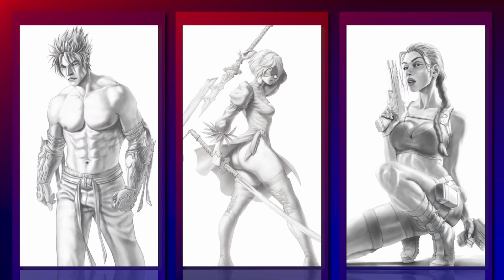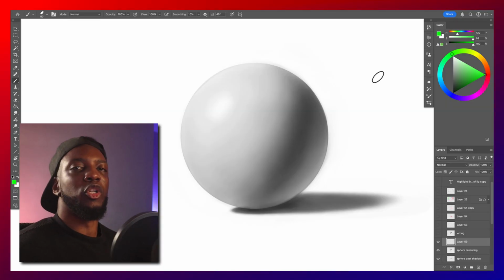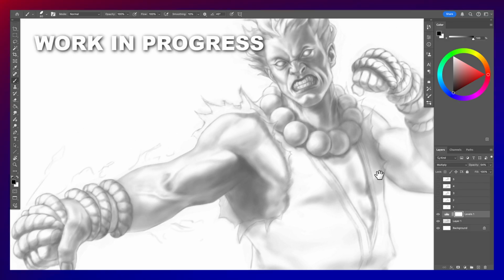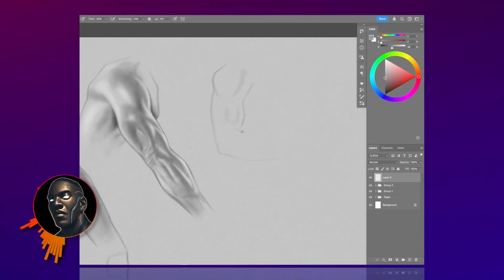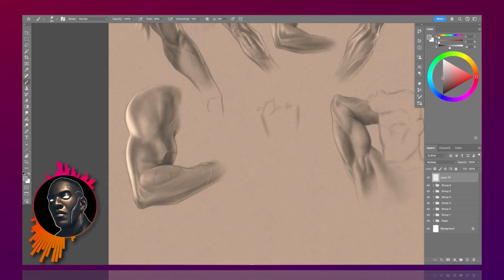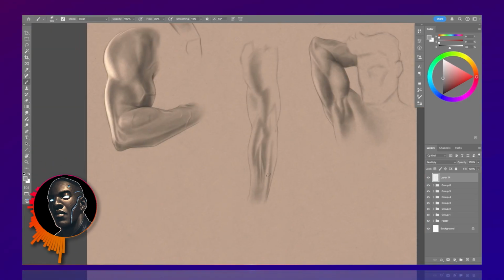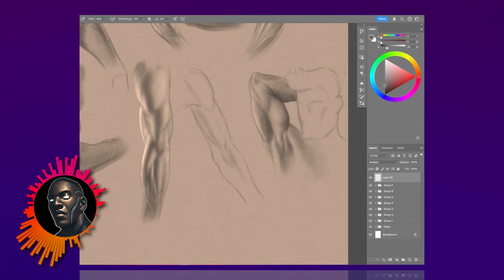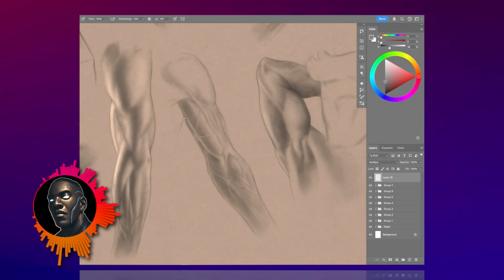How to Draw REALISTIC Anatomy for INSANE Characters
Grab my FREE Guide - Master realistic drawing techniques to level up your character art skills

Want to learn how to draw anatomy that actually looks believable and powerful? In this realistic drawing tutorial, I’ll show you step by step how to build anatomical structure, draw muscles, and add realistic form to your characters — even if you're just getting started.

This video is perfect if you've ever wondered how to draw realistically without guesswork. We'll break down the key forms, rhythm, and proportions needed for anatomy drawing that brings your characters to life.

Whether you're working digitally or traditionally, mastering realistic drawing is essential for creating truly dynamic, professional-level artwork.

🎨 In this tutorial:
– How to draw anatomy for characters
– Structure and rhythm of the human figure
– Adding realistic form and volume
– Applying anatomy in stylized and realistic character design

✅ Watch now and level up your figure drawing fundamentals.

00:00 - Intro
00:42 - The obstacle that keeps artists from drawing realism
01:11 - The Basics of Lighting
02:15 - The references you need in order to learn how to draw realistically
03:19 - Example 1: Beginner friendly drawing process to learn realism
04:16 - Where most people fall short when trying to learn realism
05:20 - Example 2: Intermediate example for drawing realism
06:21 - The challenge when drawing realistic muscles
06:48 - Realism is NOT obsolete!
07:47 - Example 3: Advanced shading to draw realistic anatomy